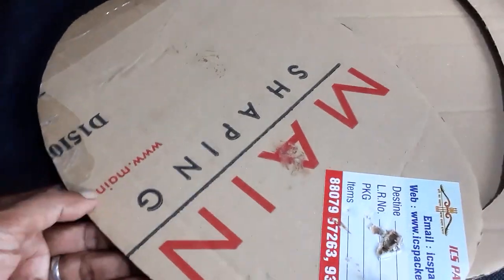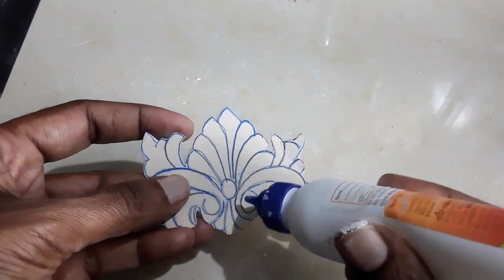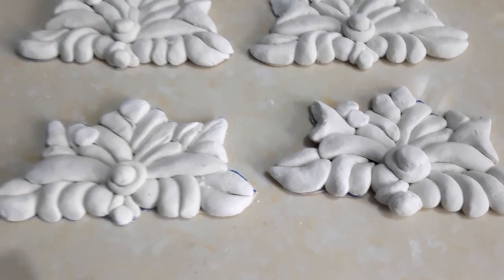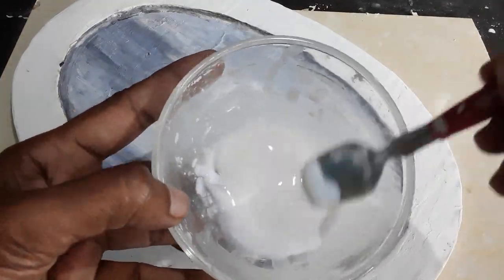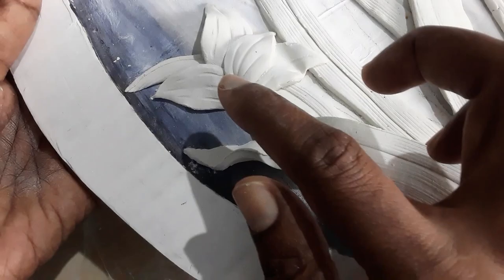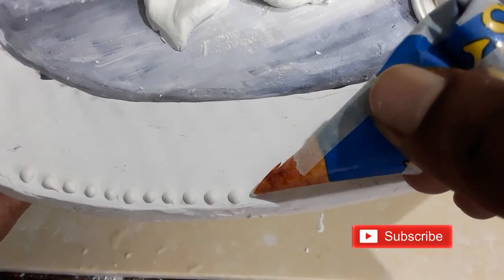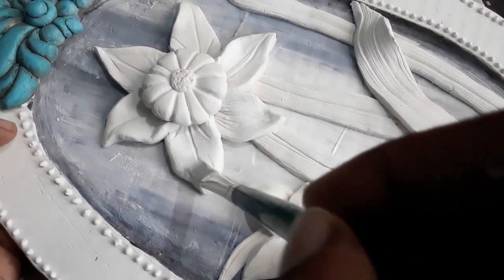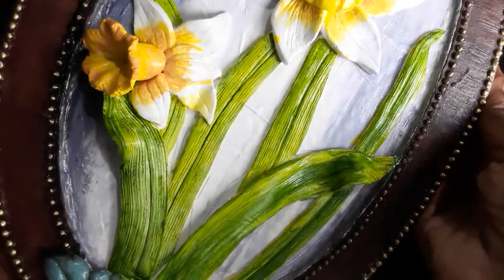Flower and leaves using wall putty/wallputty craft ideas/ wall hanging craft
How to make flower and leaves using wall putty?

How to make a best wall putty clay?